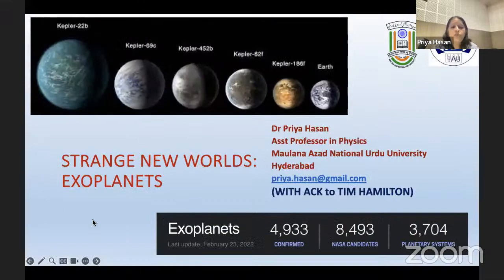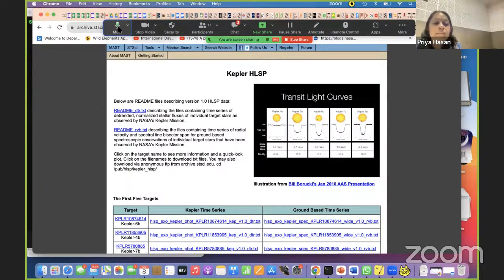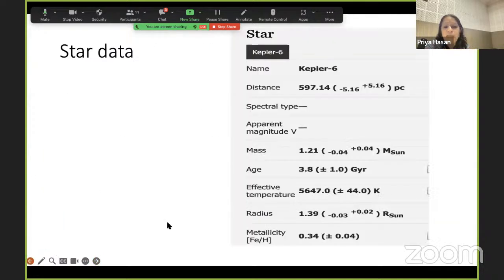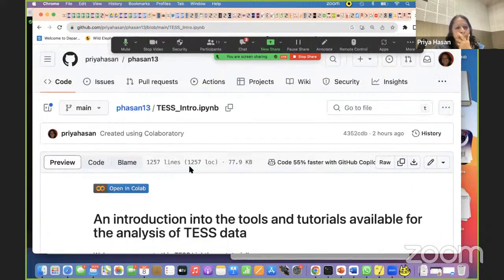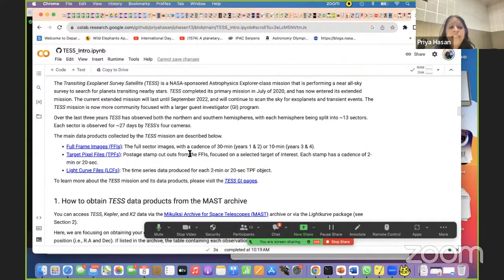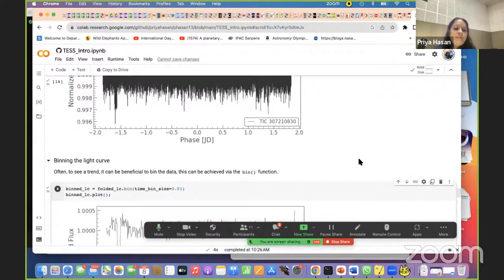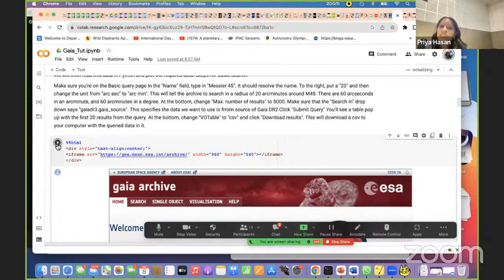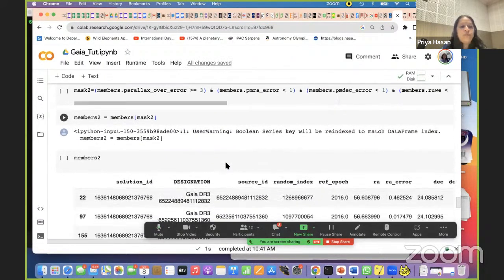Analysis of Kepler, TESS and Gaia Data: Priya Hasan